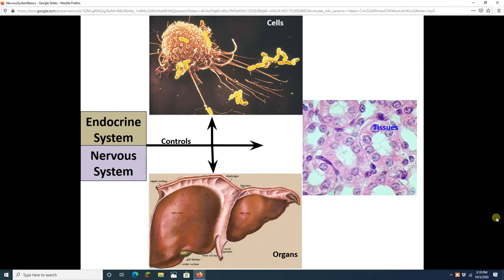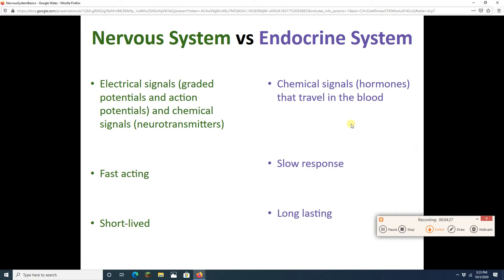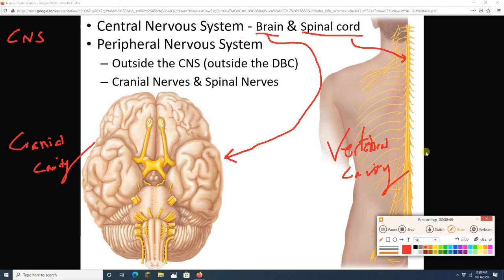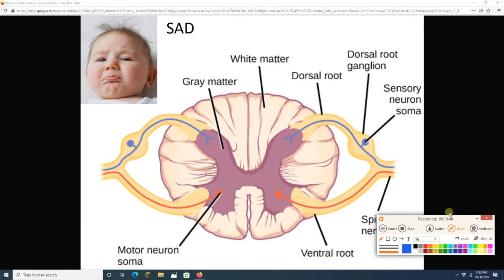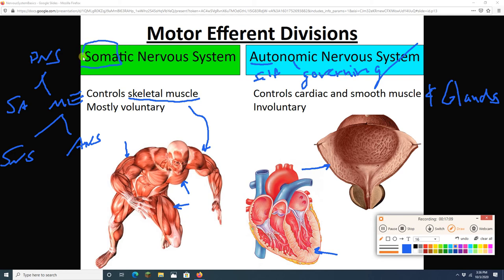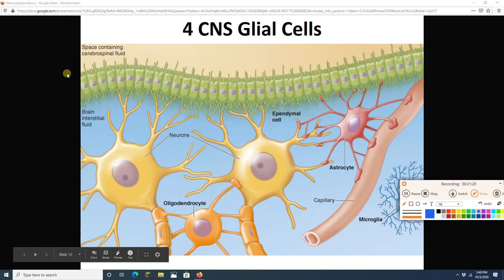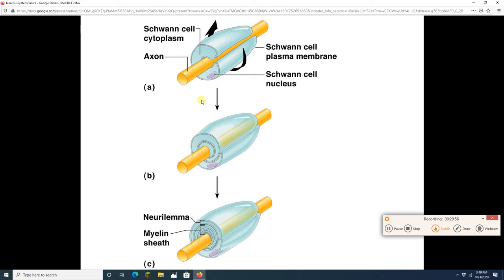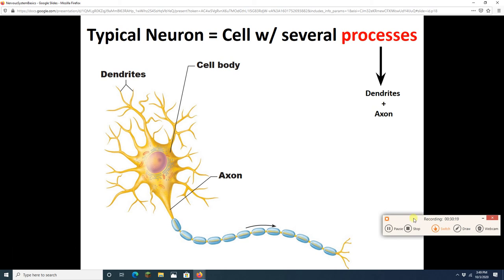Nervous Basics 1